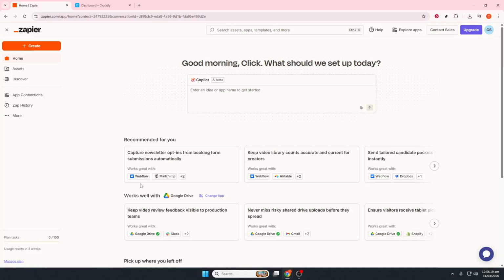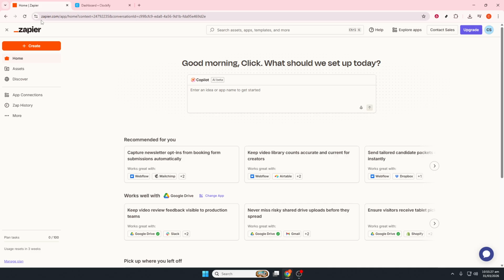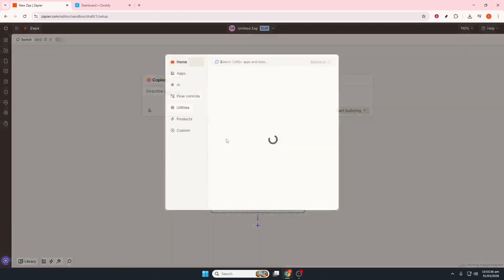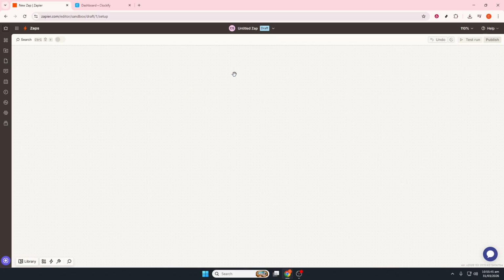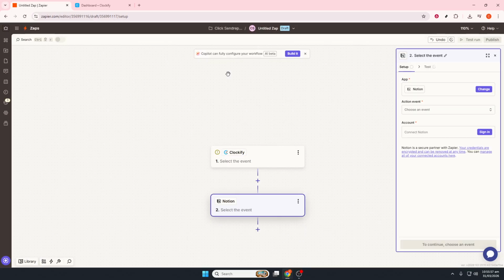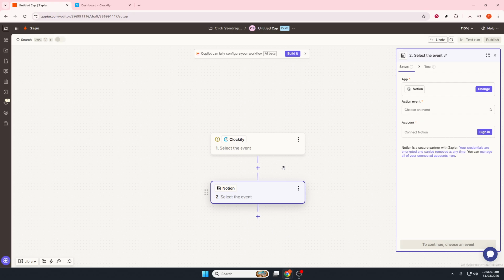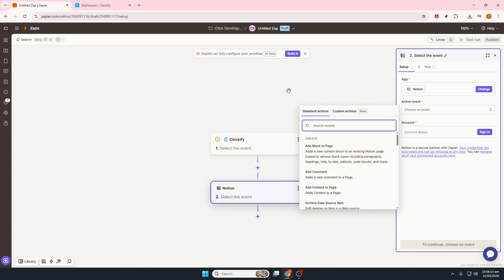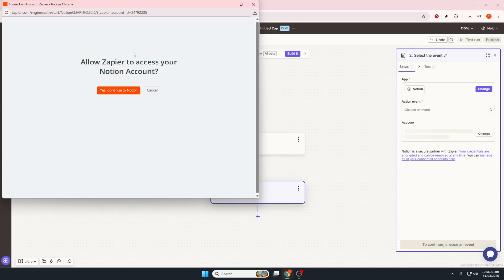How To Integrate Clockify With Notion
Want to integrate Clockify with Notion for better productivity and workflow management? In this step-by-step 2026 guide, I’ll show you how to connect your time tracking with your workspace and stay organized effortlessly.

By combining Clockify and Notion, you can track your time, manage tasks, and keep everything in one system—perfect for freelancers, virtual assistants, and teams.

✅ In this video, you’ll learn:
• How to integrate Clockify with Notion step-by-step
• Different ways to connect both tools (manual & automation)
• How to track time and sync with your tasks
• Tips to improve productivity using both tools

This beginner-friendly tutorial is perfect for anyone who wants to streamline their workflow and manage projects more efficiently.

💡 Pro Tip: Use automation tools like Zapier or integrations to save time and avoid manual tracking!